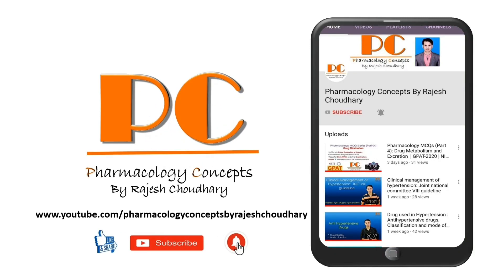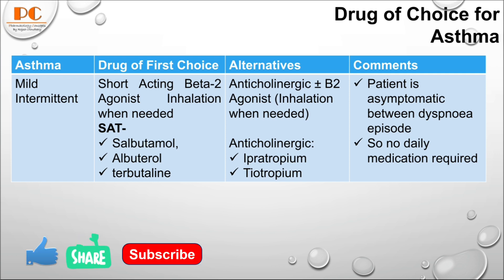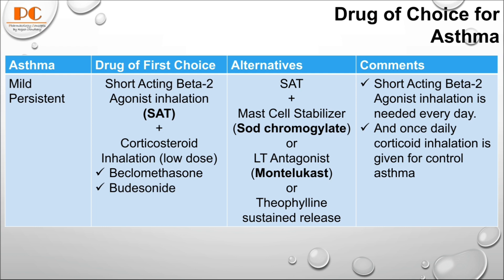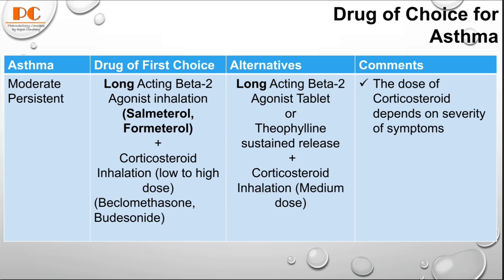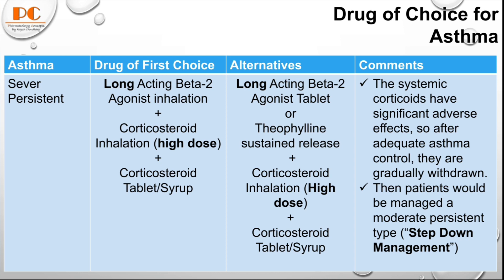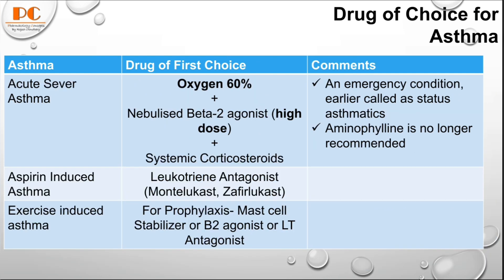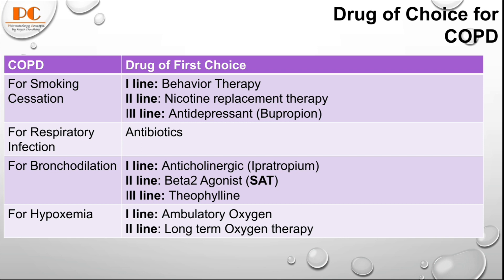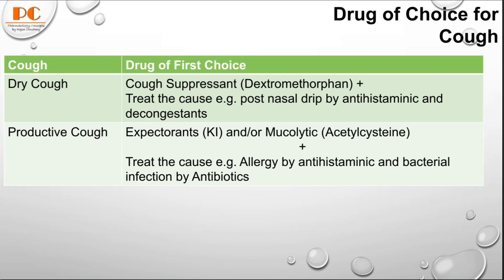Drug of choice for Respiratory diseases | Antiasthma | anti COPD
this video is related to the Drug of choice for Various Respiratory diseases like Asthma, COPD, and Cough